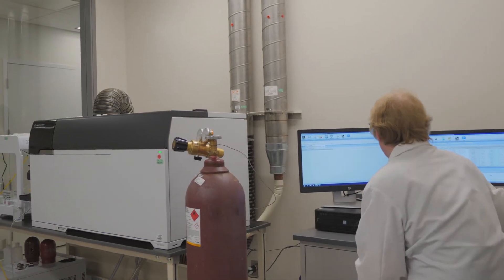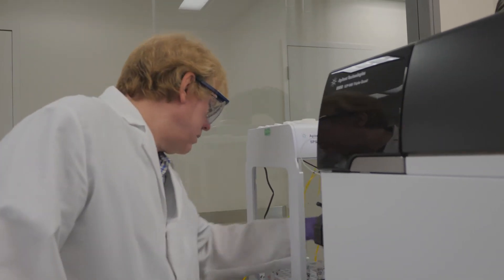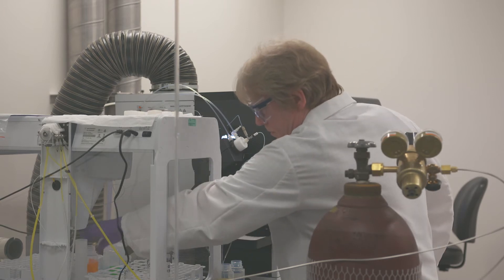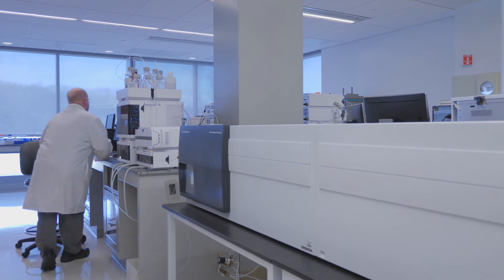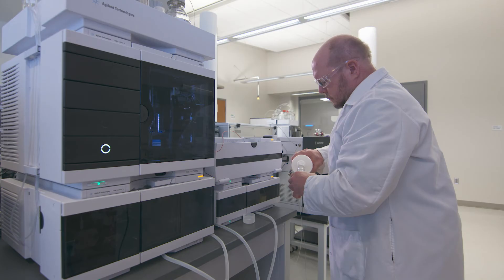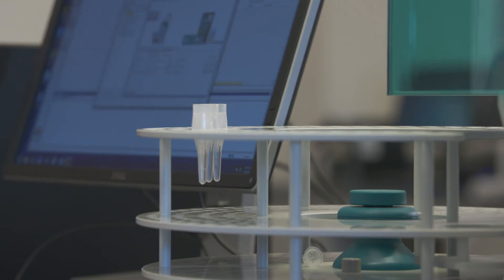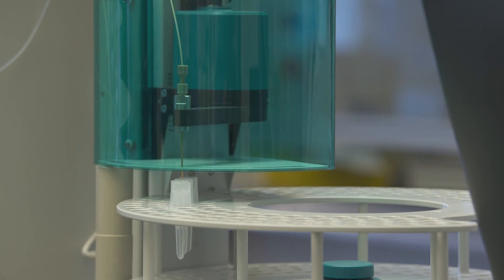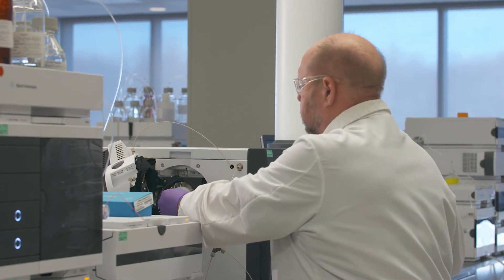West Analytical Services: Extractables & Leachables Testing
West has a dedicated extractable and leachable group that includes industry recognized experts who can provide customers with meaningful E&L information.